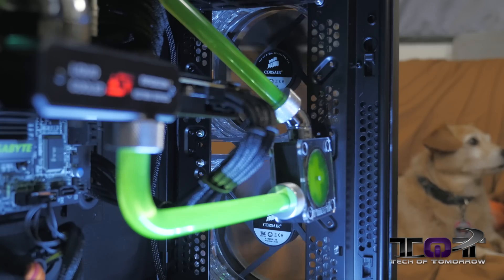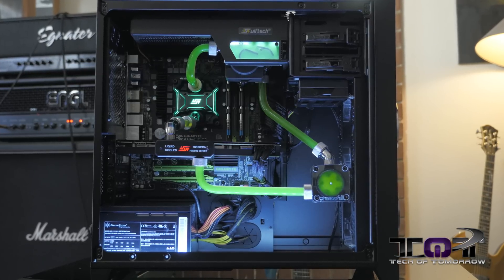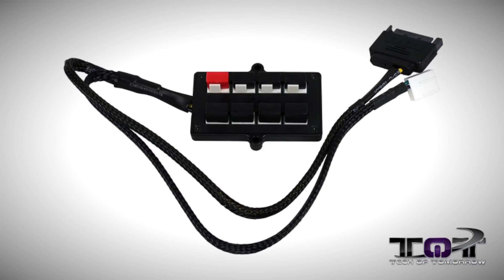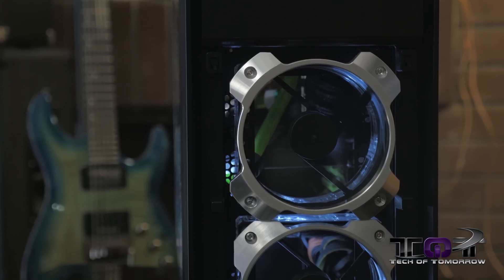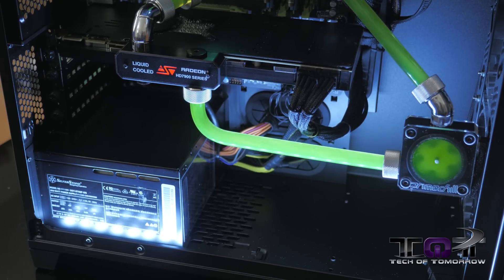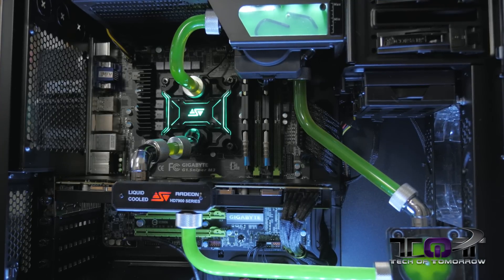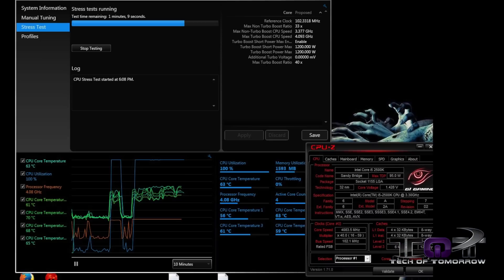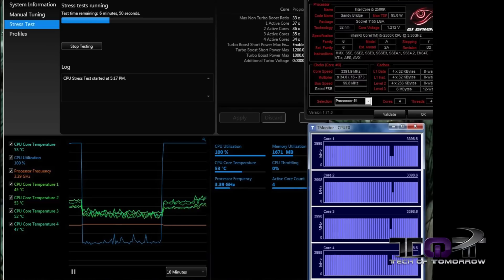Swiftech H220-X CPU Liquid Cooling Kit Build + Review